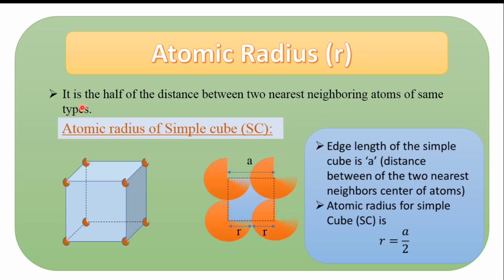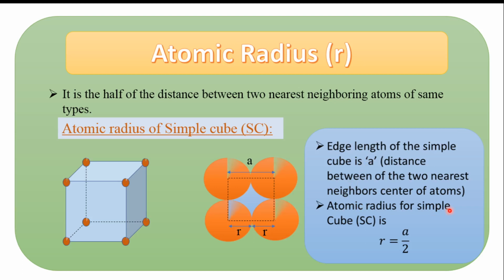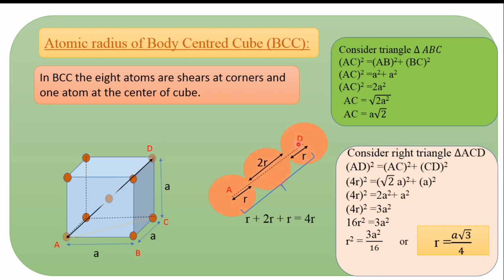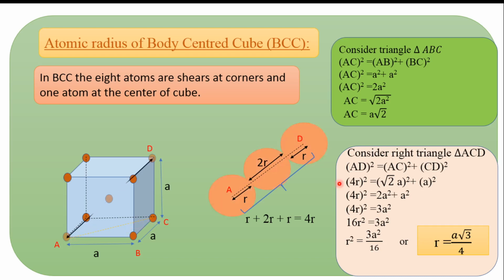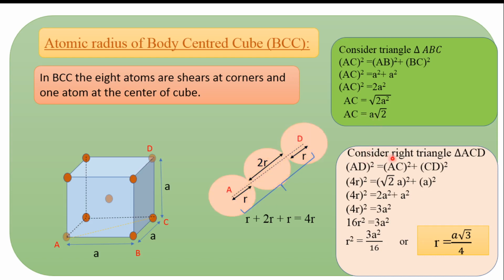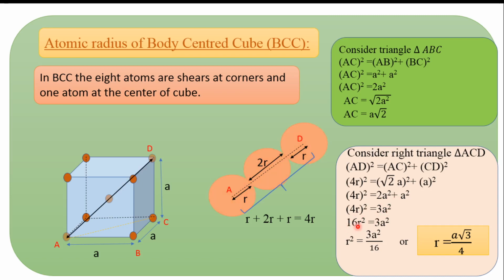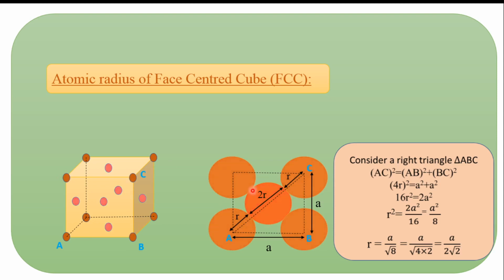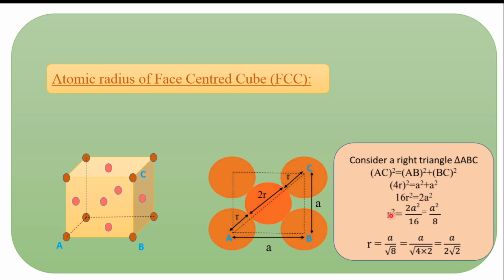ATOMIC RADIUS OF CUBIC SYSTEM | SIMPLE CUBE| BODY CENTRED CUBE| FACE CENTRED CUBE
Atomic Radius  of SC, BCC and FCC